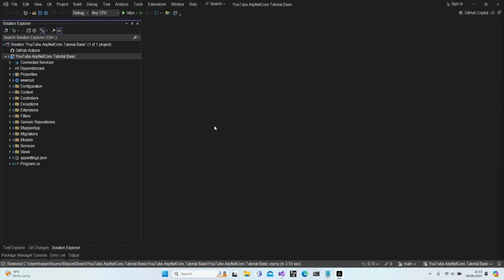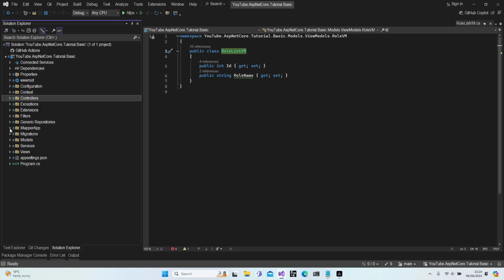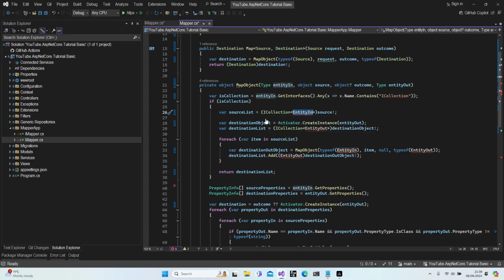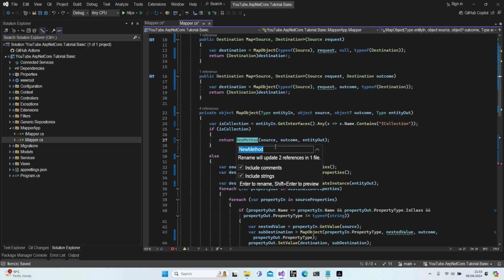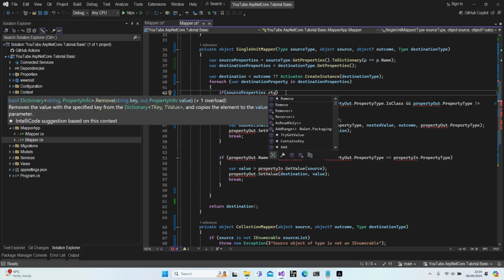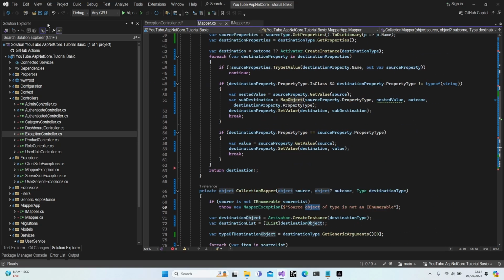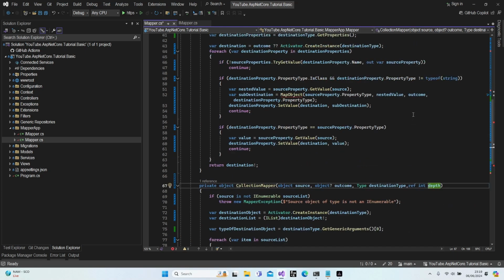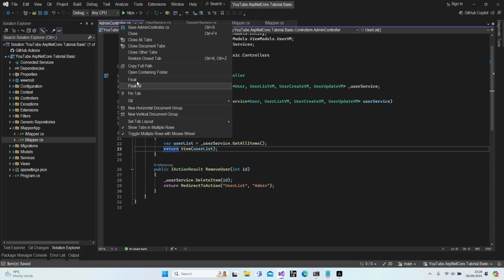ASP.NET CORE MVC | Beginner Tutorial | Refactoring #19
📓 Description:
Welcome to the nineteenth episode of our ASP.NET Core MVC beginner tutorial series! In this tutorial, we'll dive into the crucial process of refactoring your MVC application codebase to improve its structure, readability, and maintainability.

🔍 Video Overview:
Learn the art of refactoring in ASP.NET Core MVC, as we explore various techniques and best practices to enhance your application's codebase. From restructuring controllers to optimizing views, this episode provides valuable insights into refactoring strategies.

📌 Key Topics Covered:

Understanding the importance of refactoring in software development
Identifying common code smells and anti-patterns
Applying refactoring techniques to improve code quality
Streamlining controller logic and view layouts
Testing and validating refactored code changes
Refactoring is a critical skill for any developer striving to maintain clean, efficient code. By watching this tutorial, you'll gain practical knowledge and actionable tips to refactor your ASP.NET Core MVC applications effectively, leading to better software quality and development efficiency.

Happy coding! 🚀💻